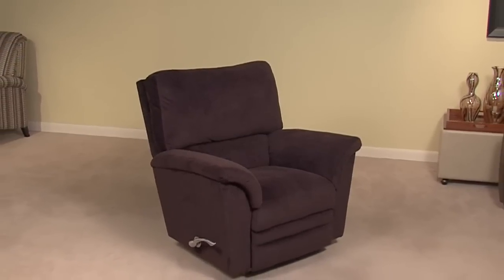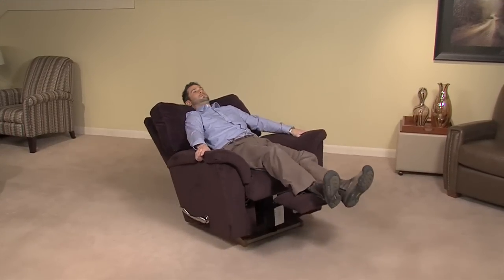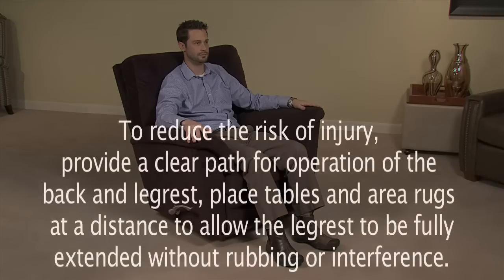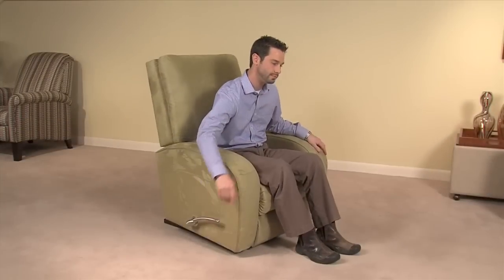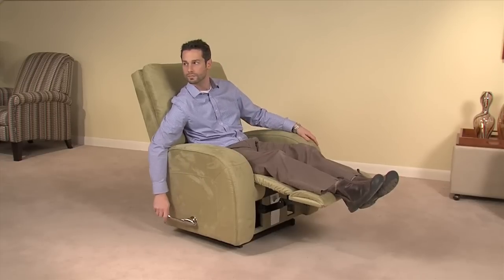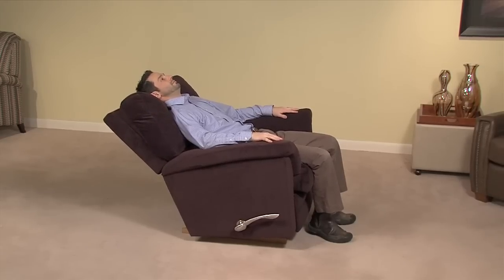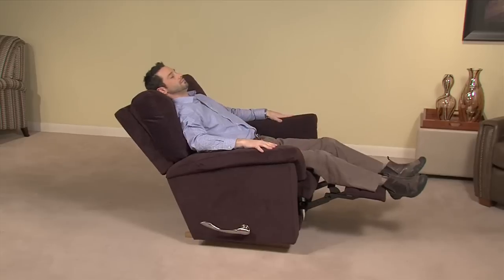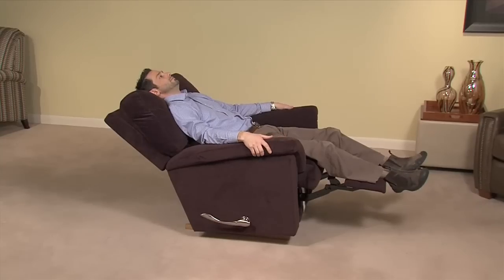Simple Operation of a La-Z-Boy Reclina-Rocker Chair Footrest